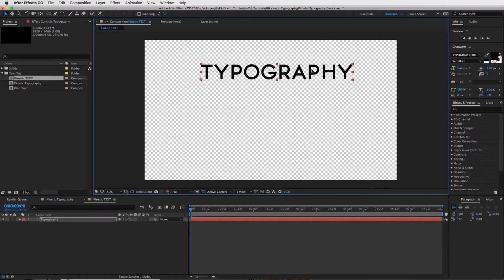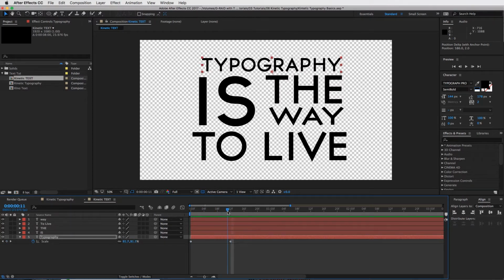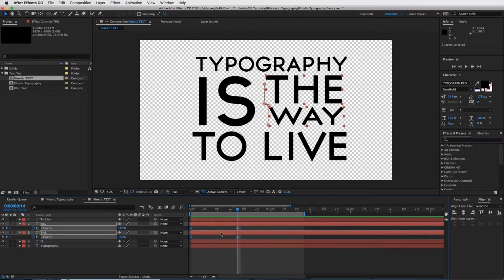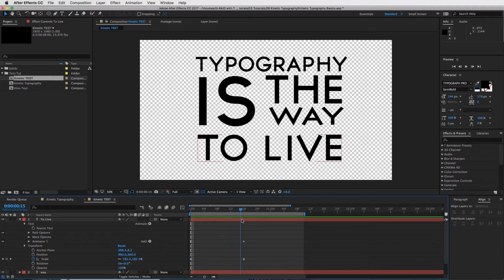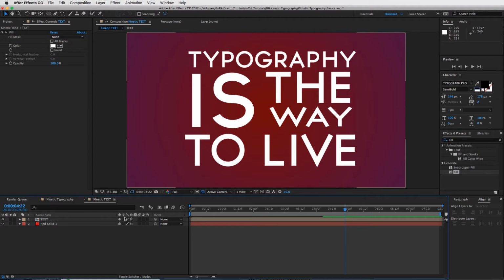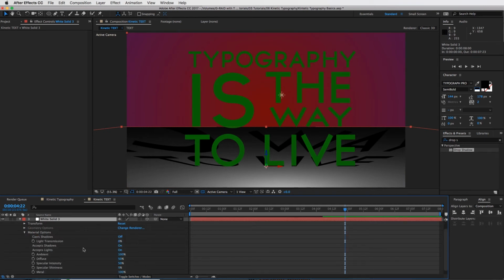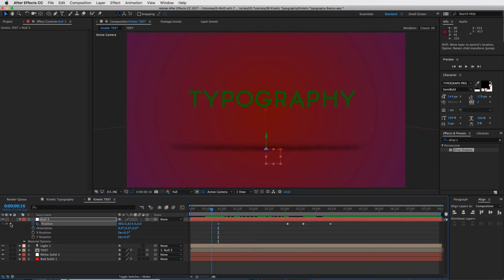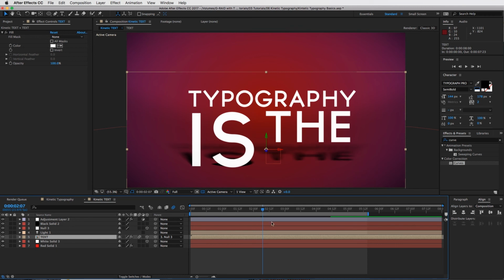Learn How to Create Kinetic Typography & Text Animations | After Effects CC 2017 Tutorial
Welcome to Motion Graphic Monday!  In this After Effects tutorial I'll show you the basics of Kinetic Typography.  We'll go through some simple animations you can add to text and really turn up your lyric video game!
Kinetic Typography, in its simplest terms, means the movement of text...  Or text animation.  You've probably seen this a lot in music lyric videos.  This is when text flies across the screen in sync with the lyrics.  But this motion graphic is also utilized in a lot of FB Ads, Snapchat ads, and YouTube ads.  It is a great technique to know when becoming a visual effects artist & motion graphics artist.  Keep in mind, this animation can (and will) also be used on other visual effects.
If there is a special kinetic typography video you have seen and want to know how they did the animation, let me know in the comments and I'll start making some more advanced motion graphics tutorials.

KEYS TO SUCCESS:

• Take control of your easy ease keyframes in the graph editor.
• Easy ease or "ease in" & "ease out" your keyframes.
• Use lights and solid layers to create shadows of your text.